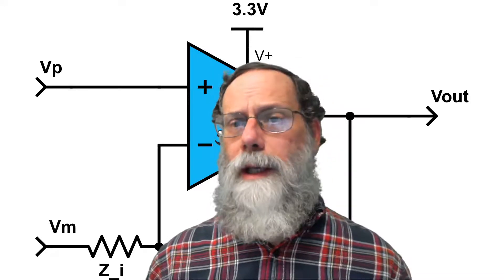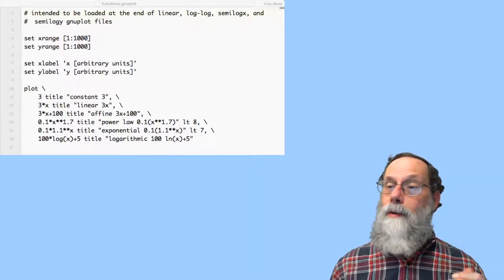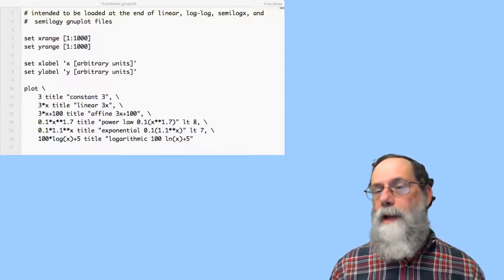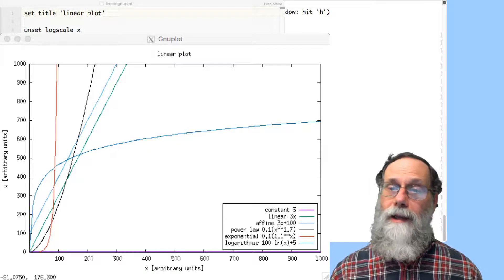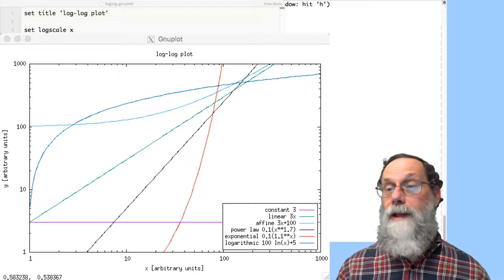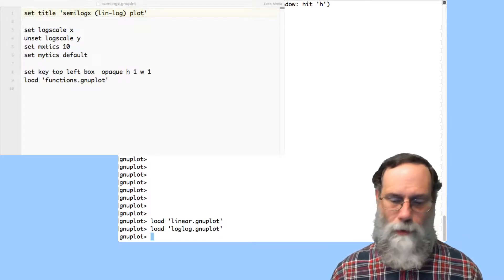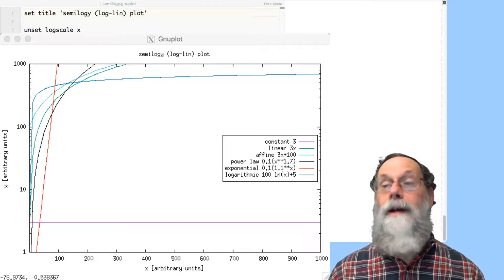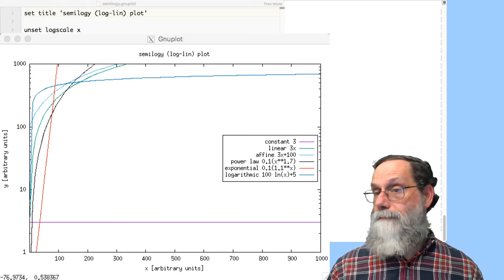Logarithmic plots §2.3.3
This video is about linear and logarithmic plots.  It corresponds to Section 2.3.3 of Applied Analog Electronics